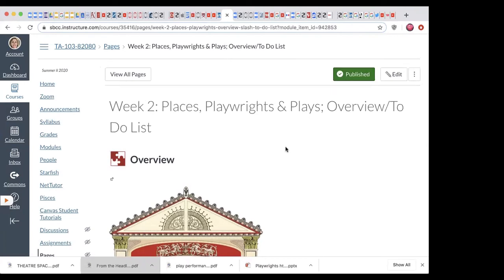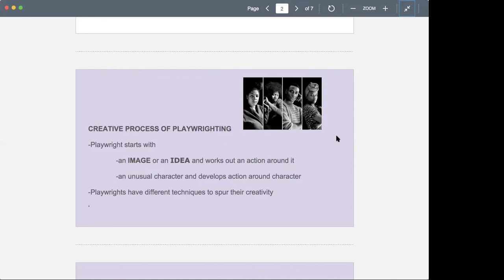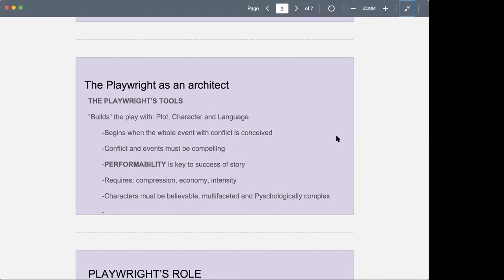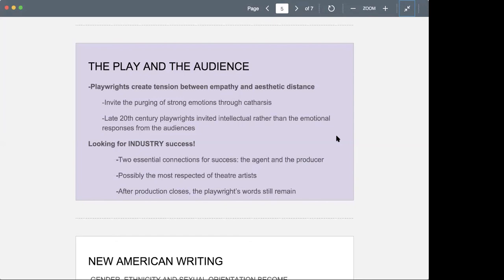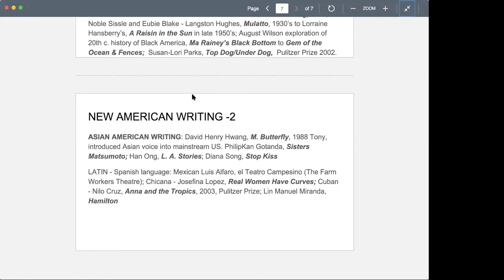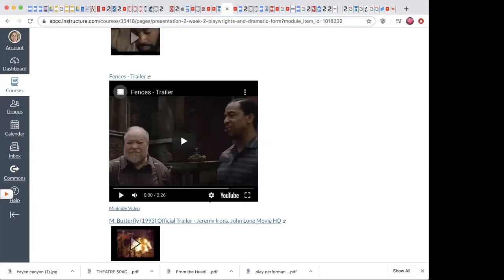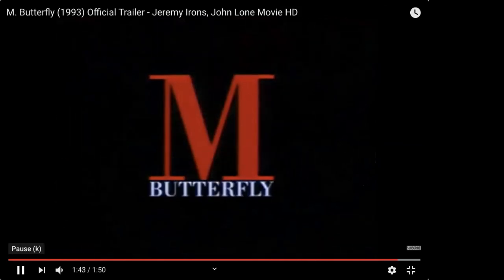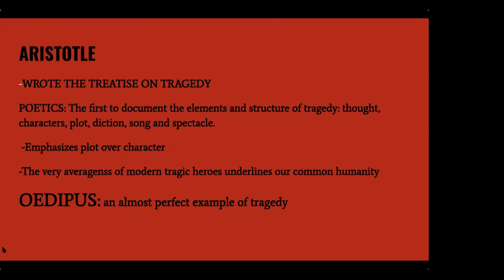Playwrights and Dramatic Form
This is a discussion of the playwright tools and Dramatic Forms (sometimes called Genre.)